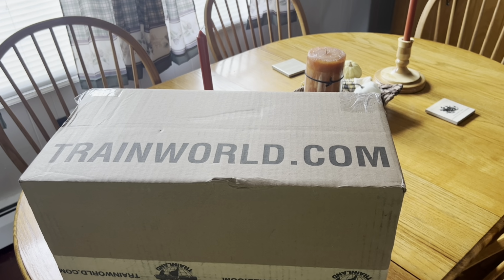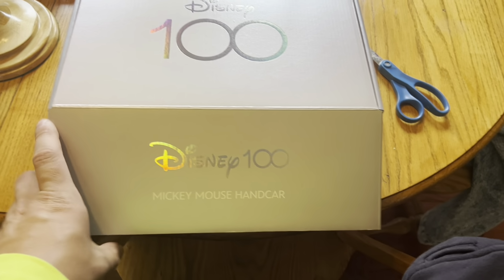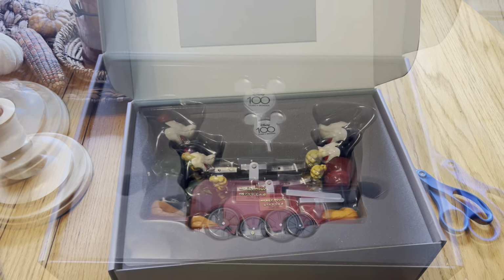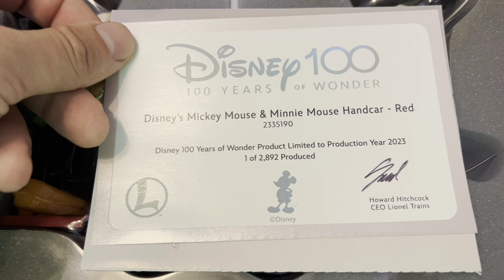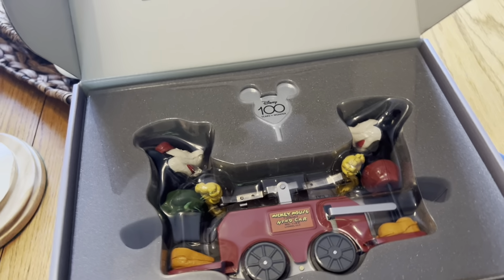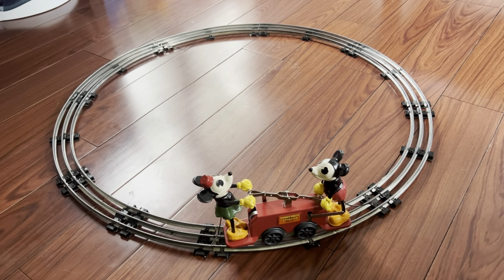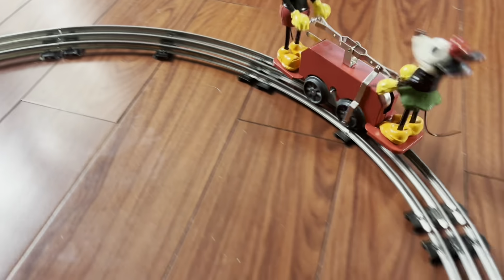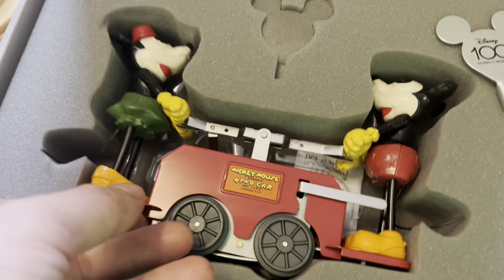Lionel Trains Hits A Home Run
Limited edition Lionel Mickey and Minnie Mouse handcar to celebrate Disneys 100th anniversary.